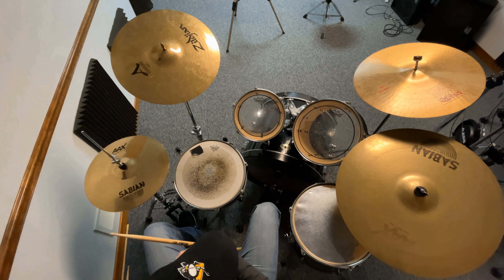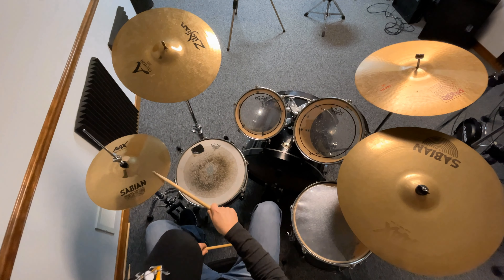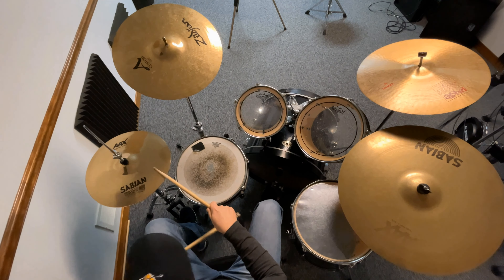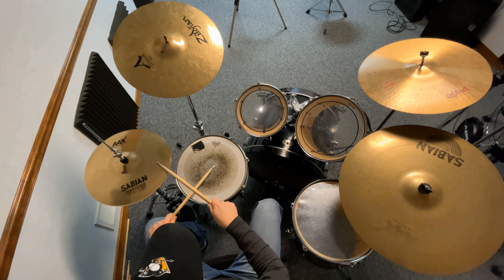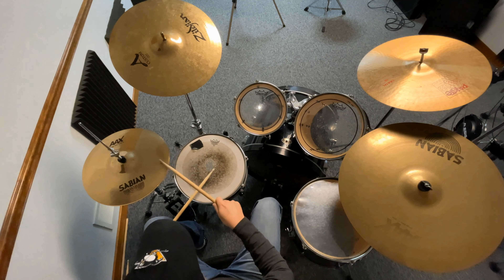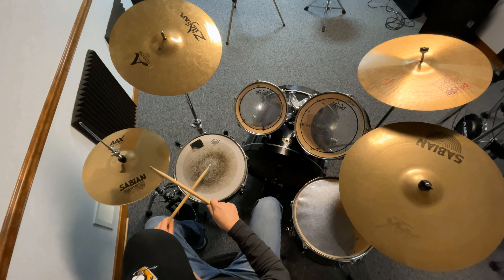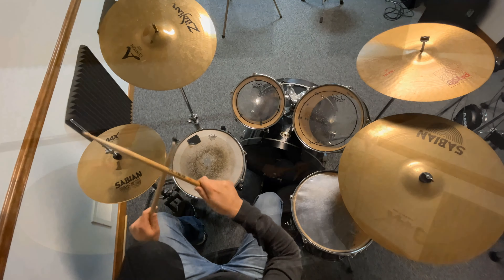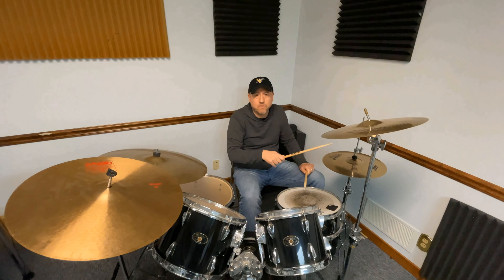Lesson in a Minute - Basic Drum Beat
Learning a basic drum beat can be a fun and rewarding experience for beginners. With just a few simple rhythms, you can start grooving along to your favorite songs and begin to build a foundation for more advanced drumming techniques.

►►► South Hills Music - Teaching Music in Pittsburgh Since 2002!

South Hills Music is located in the Pittsburgh Suburb of Bethel Park. Come in and browse our selection of guitars, basses, amps, drums, school instruments and other music equipment.

Learn a musical instrument or take your playing to the next level. All ages and skill levels are welcome. We work with many beginning students, including adults and kids.

2770 South Park Rd, Floor 2, Bethel Park, PA 15102

Pittsburgh Music Lessons – Guitars – Gear – Guitar Repair